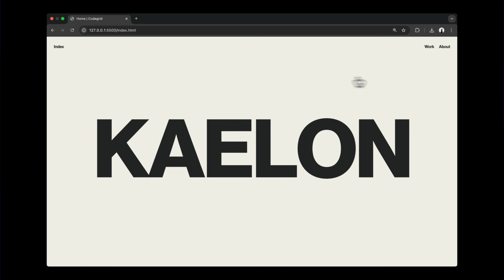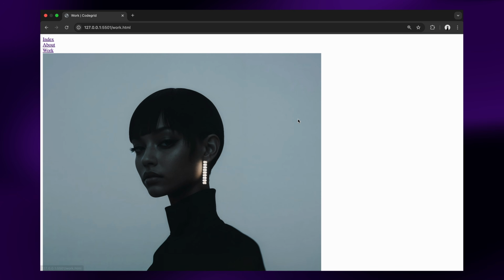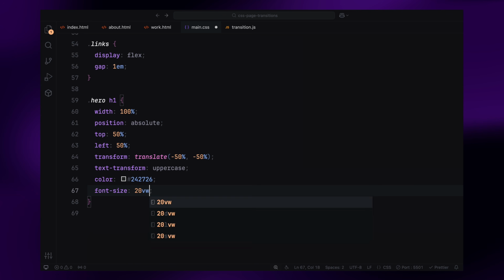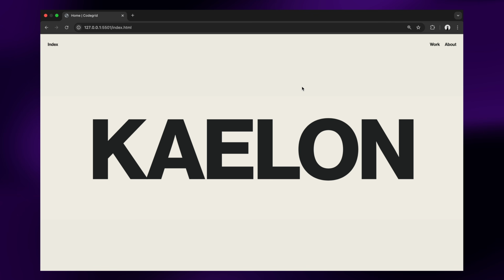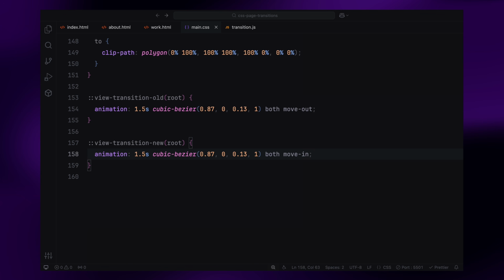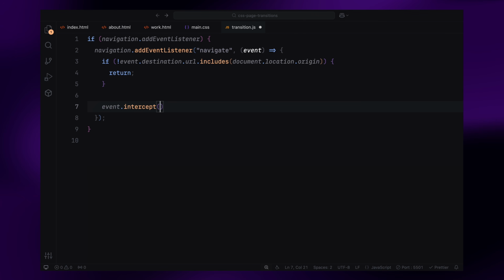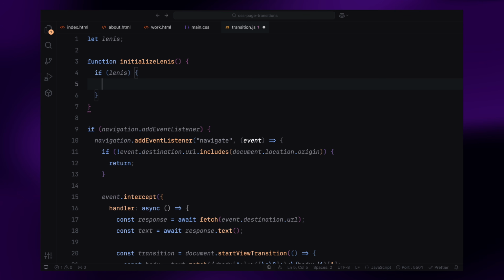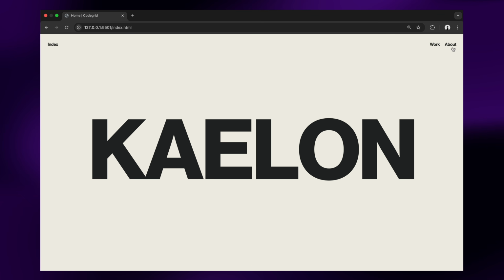JavaScript Page Transition ENDGAME (View Transition API Just Made It Stupidly Easy)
Learn how to create seamless HTML page transitions using CSS, JavaScript—the View Transitions API, and the Navigation API.

0:00 Intro
1:21 Creating Pages
3:04 Styling & Layout
6:37 Transition Keyframes
9:38 Page Transition Logic
12:05 Lenis & GSAP Integration